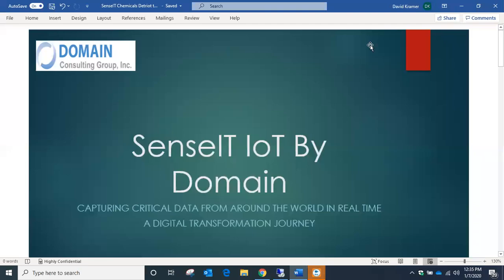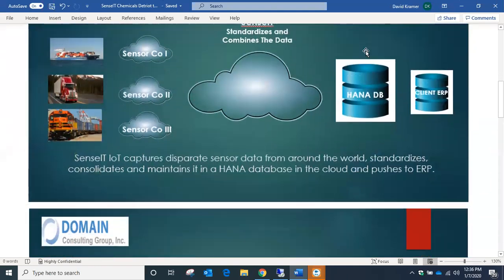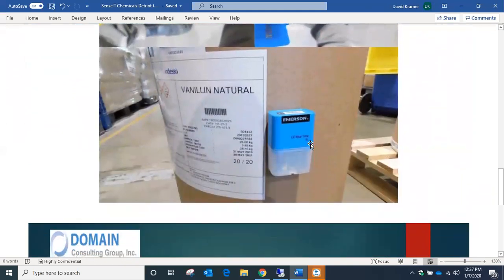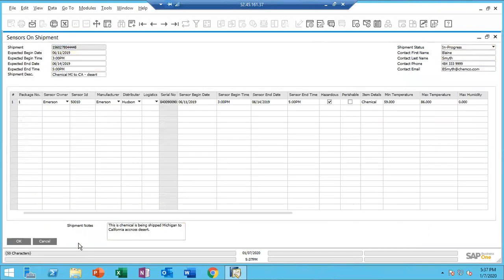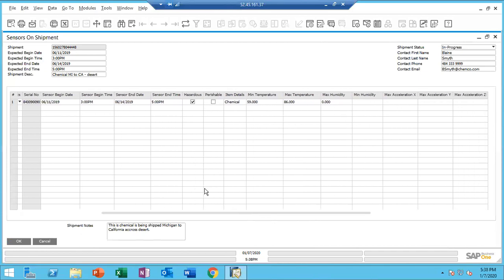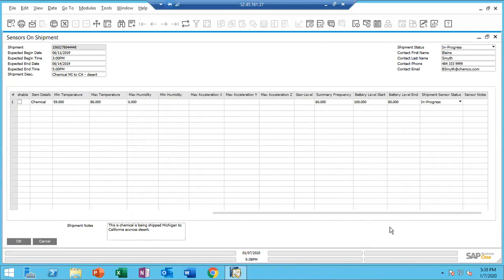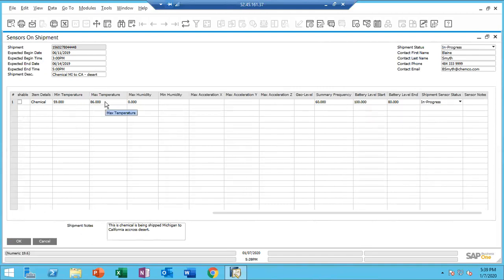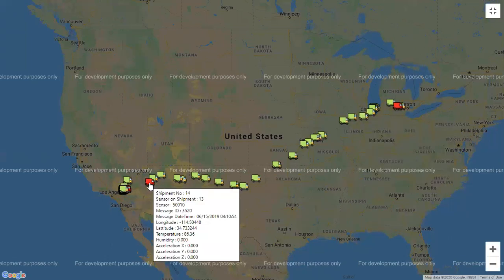SenseIT IoT By Domain Monitoring Shipment of Chemicals Using SAP Business One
This presentation of SenseIT IoT by Domain demonstrates a shipment of valuable temperature sensitive chemicals from Detroit, Michigan to south of Los Angeles. The shipment is conditioned monitored using sensors that were provisioned from within SAP Business One.  During the shipment, temperature threshold were exceeded and instant alerts were sent via email to the "owner" of the product.  SenseIT IoT by Domain is a cloud based internet of things (IoT) application residing on Microsoft Azure. The underlying database engine is SAP HANA. The sophistication of HANA  manages real time alerts and provides predictive analytics.  SenseIT IoT works with SAP, it also works standalone using its own portal.  In the near future, APIs will be developed to support integration with other ERPs as well.